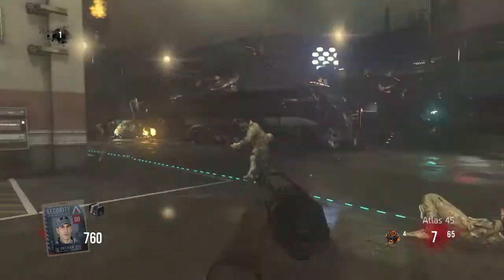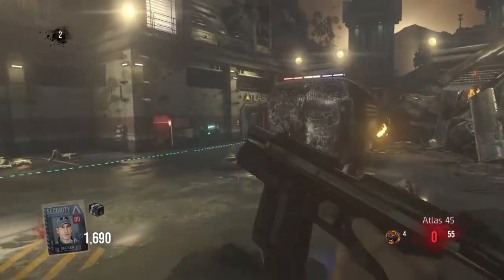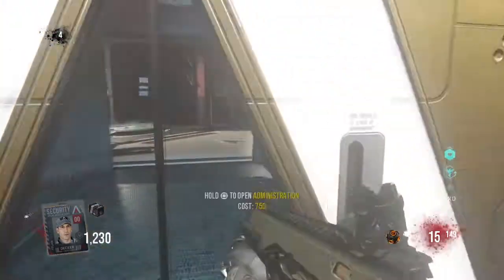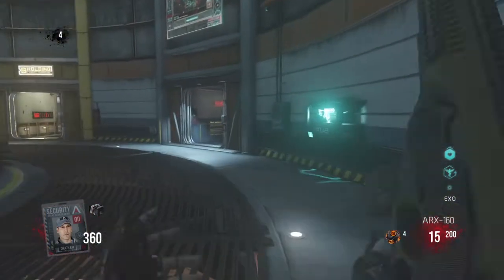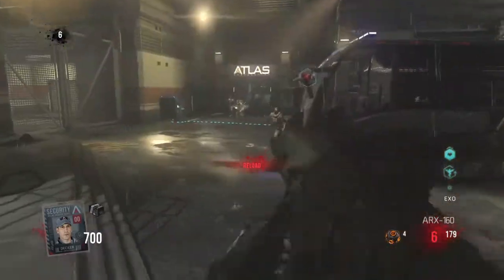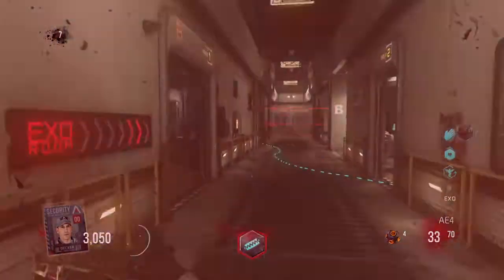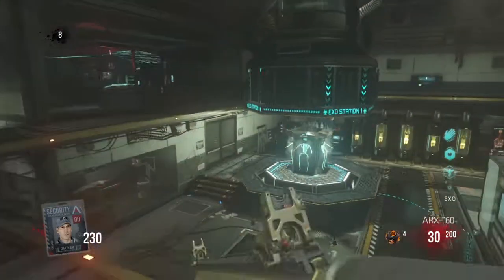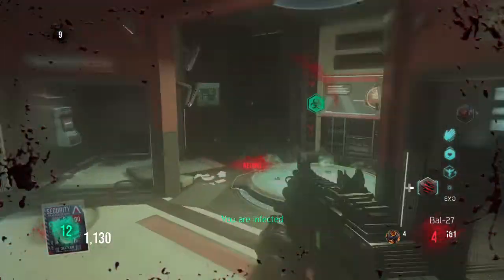Call of Duty Advanced Warfare Exo Zombies w/Aymar Part 1